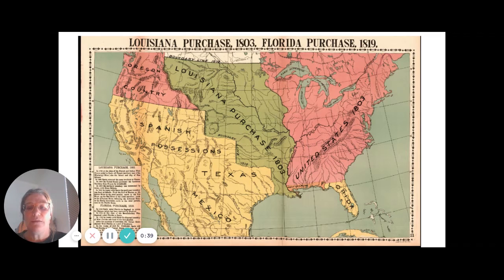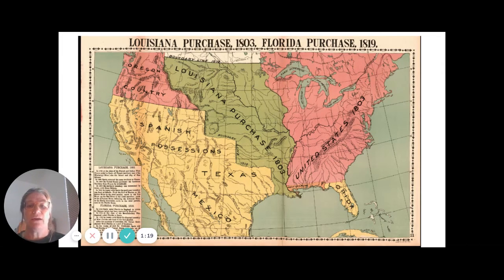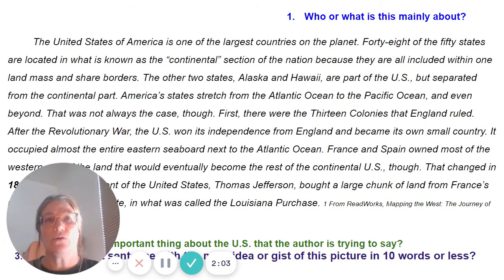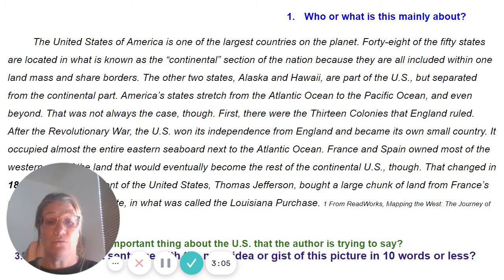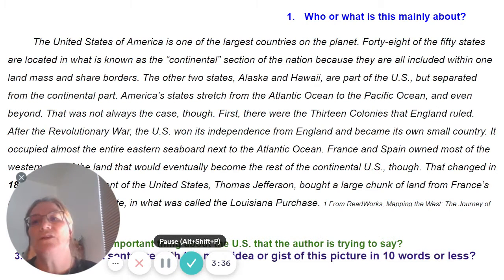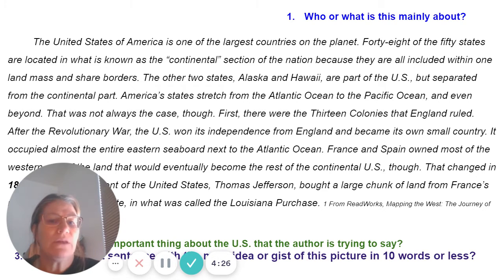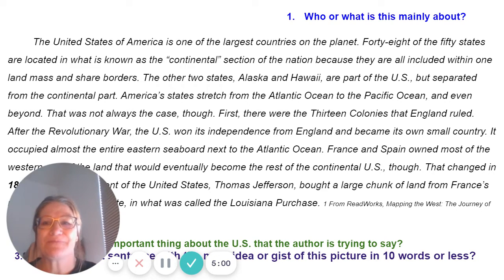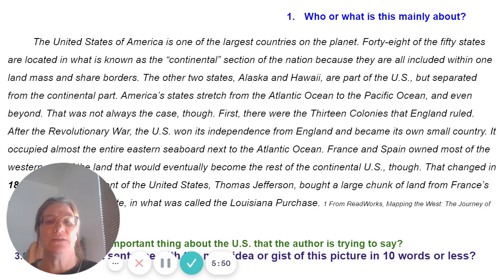Getting the Gist video 5, Louisiana Purchase.